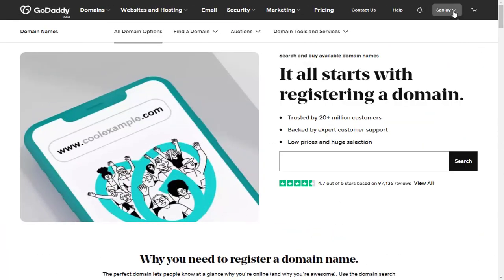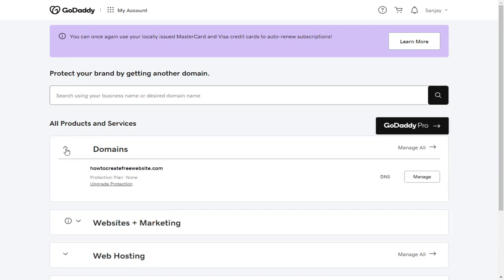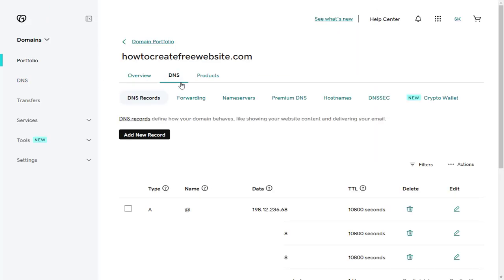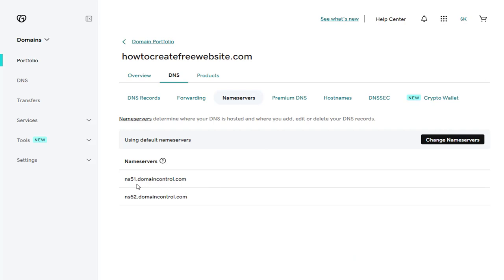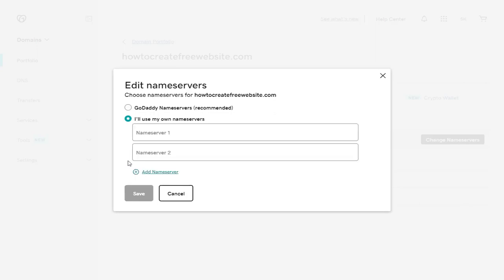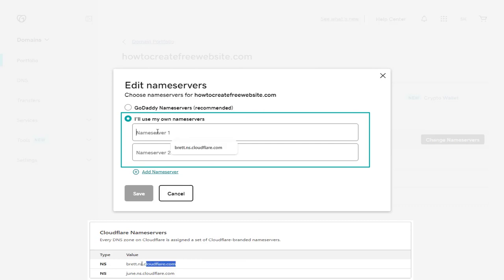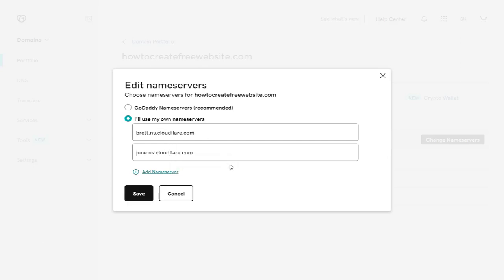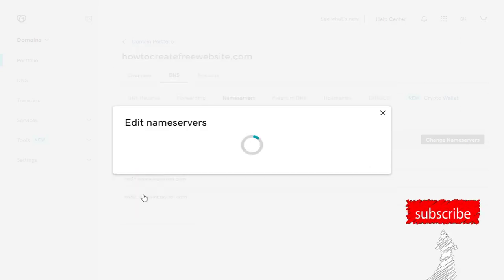How To Change Nameservers In Godaddy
Change Nameservers In Godaddy account to point to other networks or domains or webservers